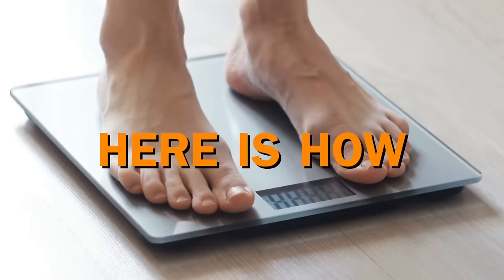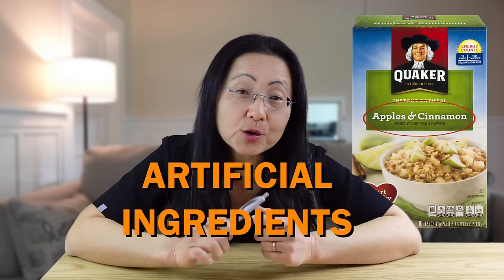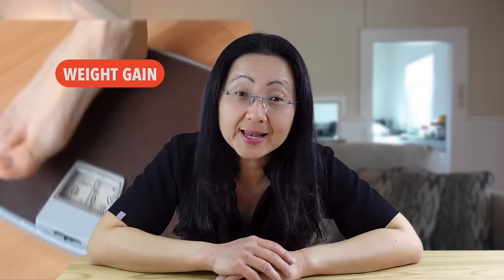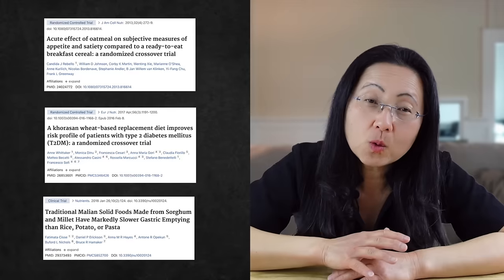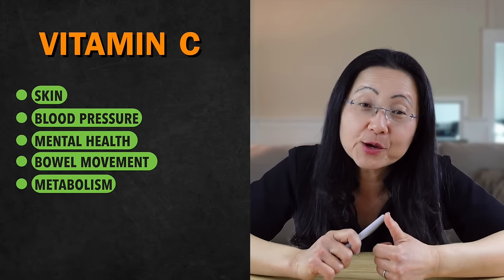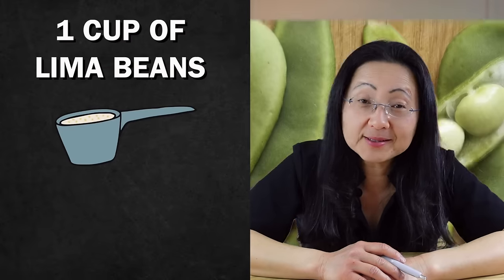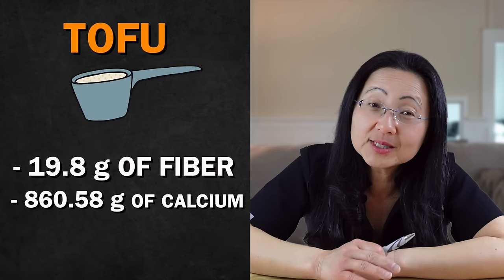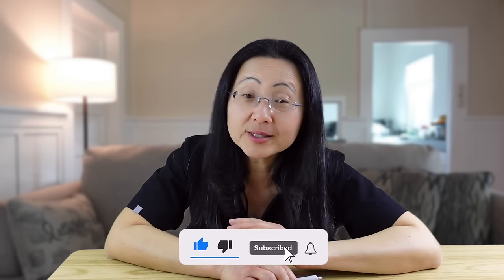Can't Lose Weight? Meal Prep These Foods.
Can't Lose Weight? Here's How To Meal Prep For the Week When You Are Short on Time.  ♥️ 👀 Next: Lower & Reverse High Cholesterol: Top 10 Best Ways ♥️ Check Out My Favorite Daily Immunity Supplement: NACPRO+

Welcome to @HealthyImmuneDoc
HealthyImmuneDoc youtube channel is an extension of her education campaign to help people understand how to optimize immunity and inflammation and slow down premature aging caused by acute and chronic conditions.

VIDEO TOPICS:
00:00 Introduction
00:43 Butyrate & Constipation
01:55 Fruit Bars
04:20 Fructose
04:43 Calorie Density
06:22 Fresh Leafy Greens
07:01 Nutrient Density
08:01 Fat & Sugar
09:23 Cause of Insulin Resistance
09:59 Historical Treatment of Type 1 Diabetes
10:24 Saturated Fat
10:40 Therapeutic Ketogenic Diet
11:16 Insulin and Fat Metabolism
11:54 Protein and Insulin Resistance
12:28 3 Day Reversal
13:13 Benefits of Weight Loss
14:04 National Dietary Guidelines
14:39 Fiber
16:14 Whole Grains
17:01 50: Whole Foods & 50 g Fiber
17:16 Resistant Starch
17:57 Avoid Flour
18:58 Civil War Food
20:46 Essential Nutrients
21:36 Vitamin C
22:27 Polyphenol Oxidase
23:42 Scurvy Symptoms
24:22 Collagen
26:25 Minimum Daily Servings
26:37 Beans & Phytic Acid
27:04 Hemochromatosis
27:39 Potassium Deficiency
28:01 Canned Beans
28:23 Second Meal Effect
28:48 Learning To Tolerate Beans
29:07 Hummus
30:00 Edamame Beans
30:25 Tofu
30:51 Soy Health Benefits
31:05 Hormone Replacement Therapy
32:44 Phytoestrogens
33:36 Postmenopausal Symptoms
33:48 Gynecomastia
35:40 Bone Density
36:34 Soy Protein Isolates vs Red Meat
37:14 Frozen Blueberries
38:20 Walnuts
38:58 Dietary Cholesterol Requirements